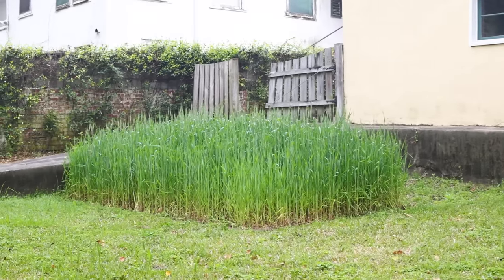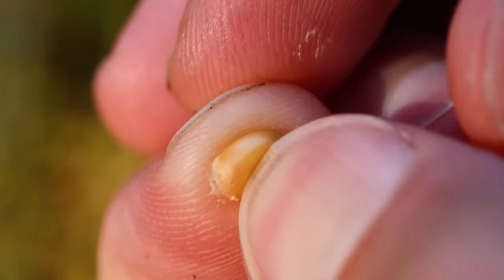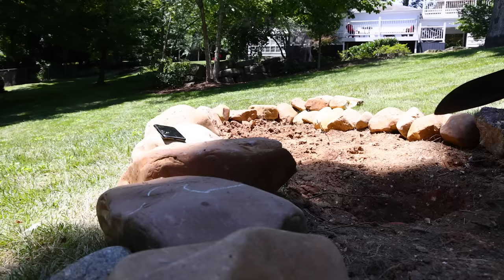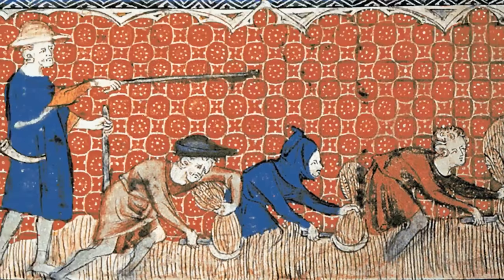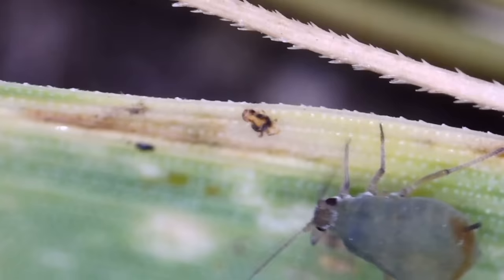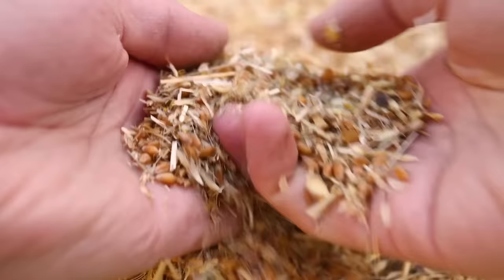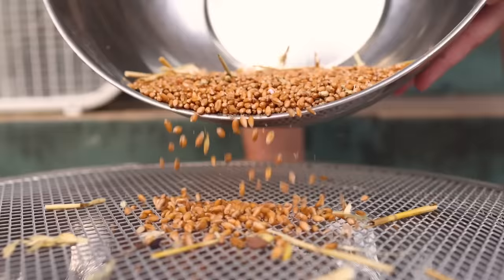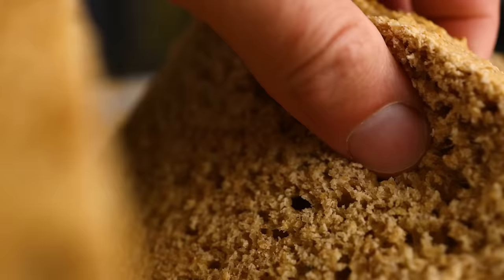Growing Bread II: Harvest to oven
free or text adamragusea to 500-500.

Thanks to Dr. Catherine Zabinski at Montana State University, author of "Amber Waves: The Extraordinary Biography of Wheat, from Wild Grass to World Megacrop"